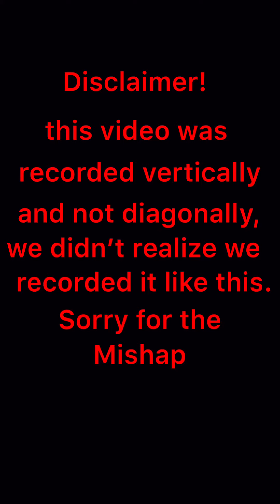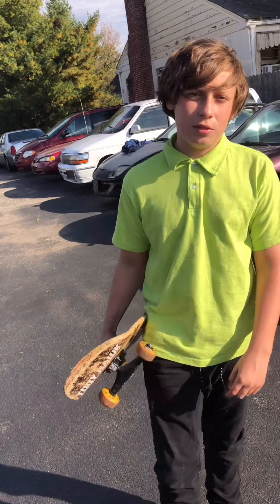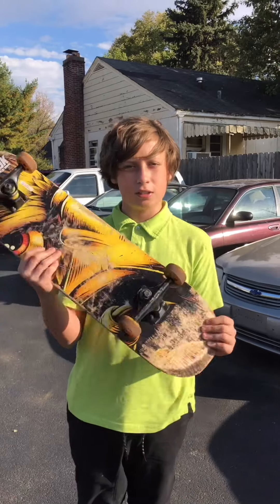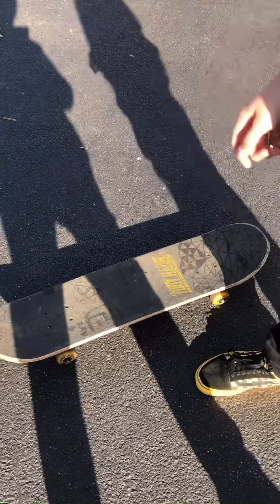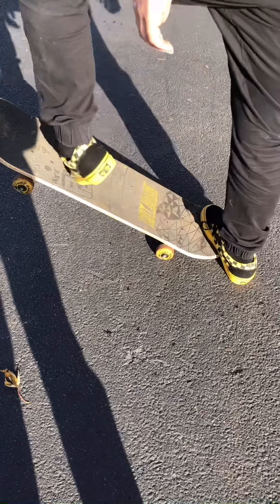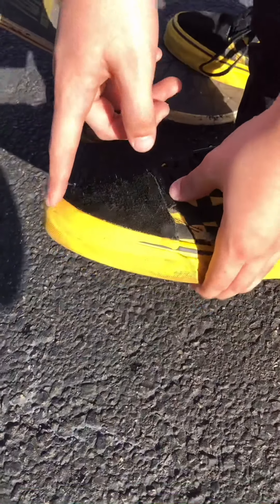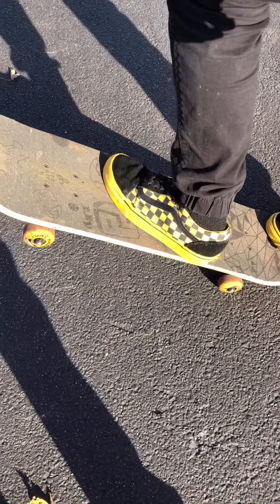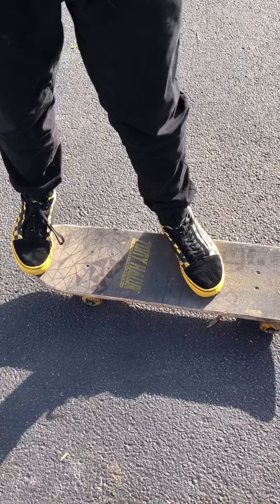How To: Ollie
Sorry if the video frame is vertical, we recorded wrong on accident and didn’t realize till the end. We put a lot of work into it and decided not to re-film it. This video will hopefully teach you how to do an Ollie on a Skateboard, with Dru Bennett. Enjoy!